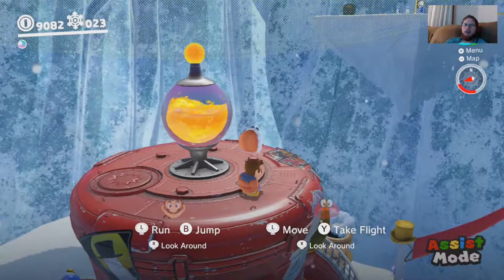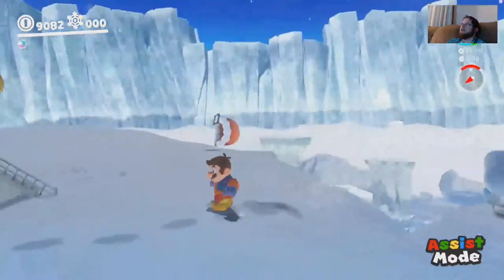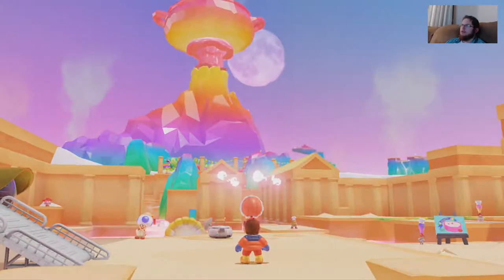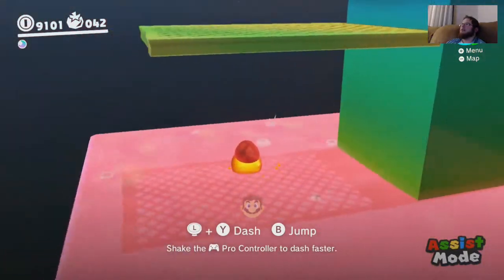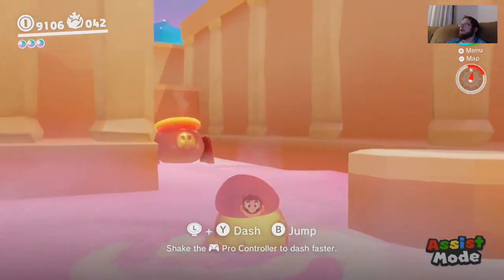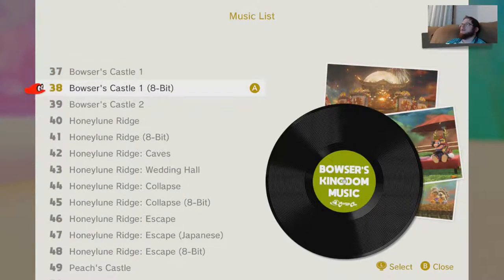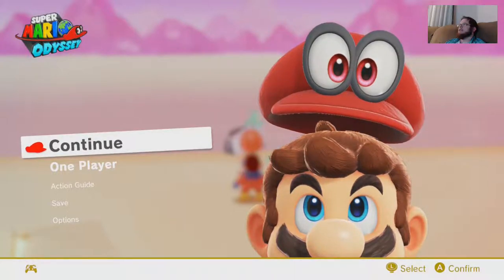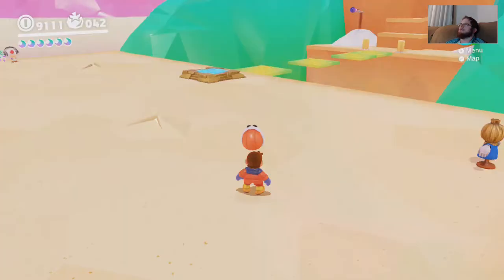Super Mario Odyssey 80 Luncheon Kingdom Craziness